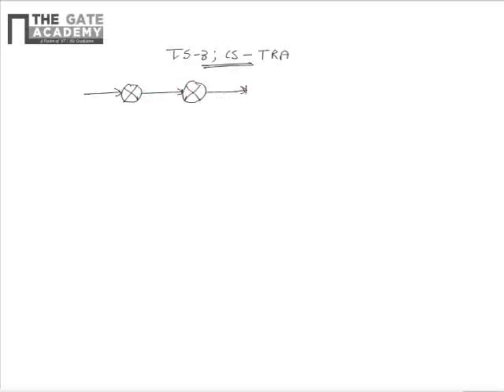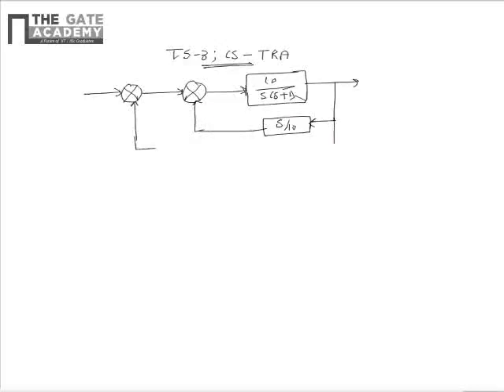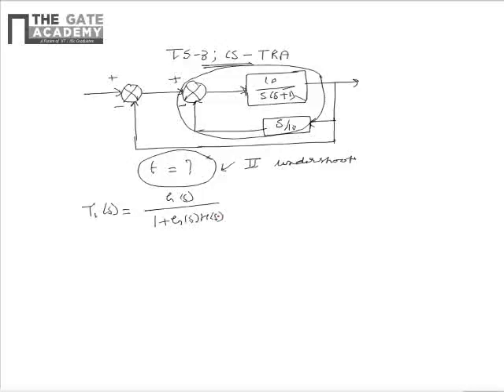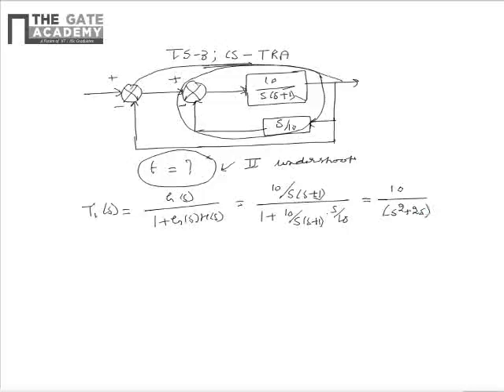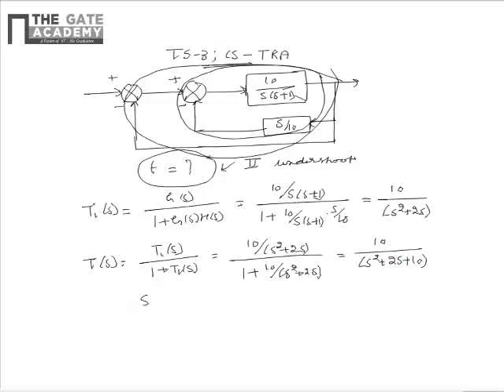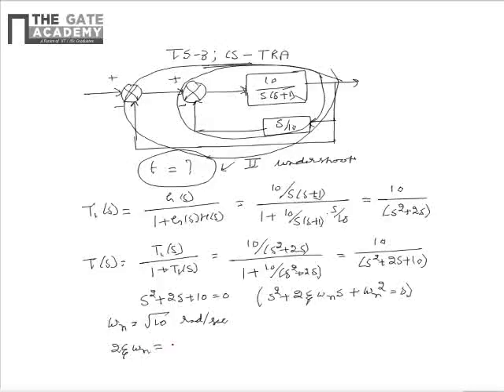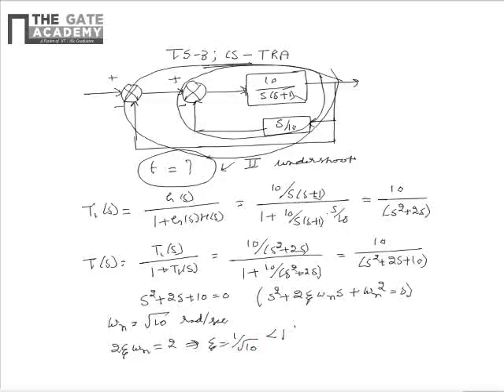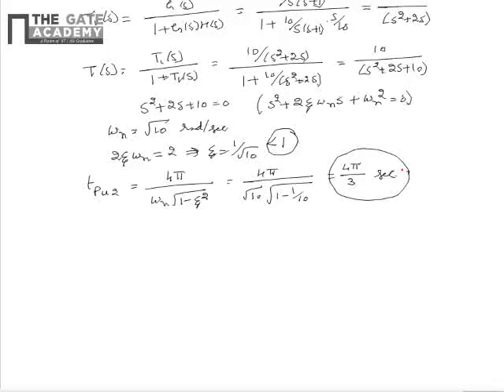GATE 13 IN TS 3 Q No 28